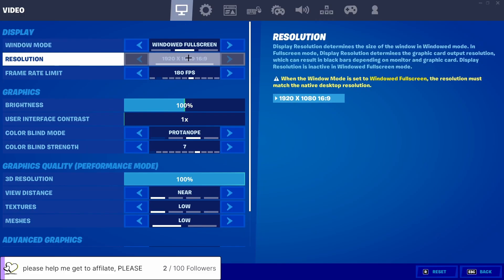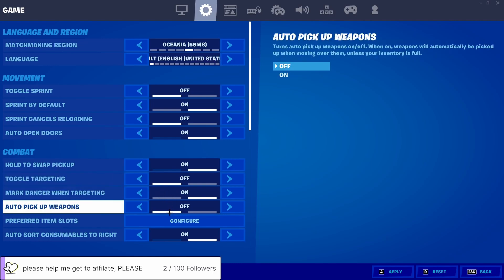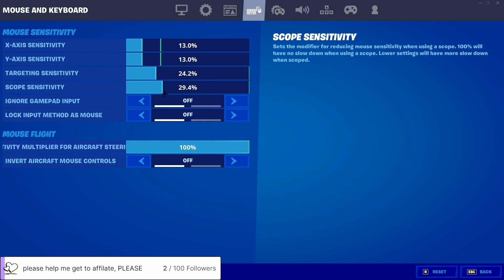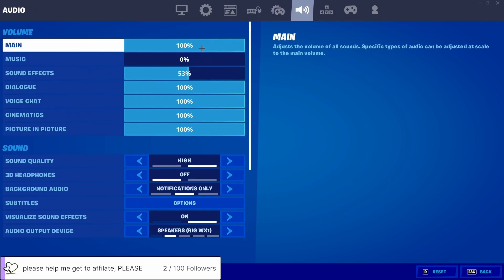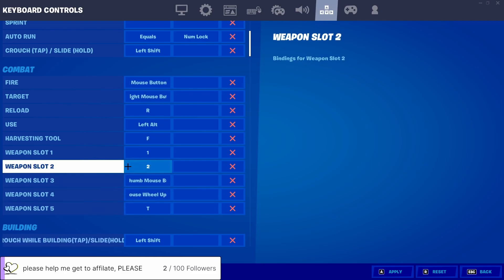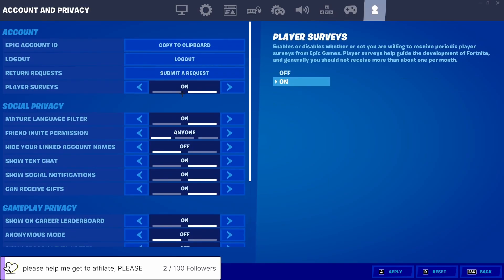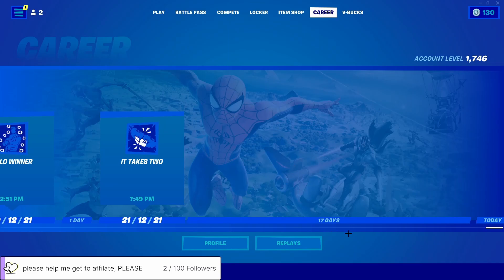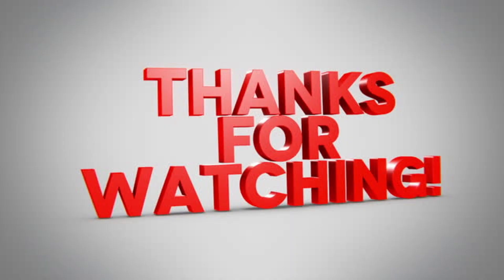BEST Competitive Fortnite Settings in Chapter 3! 💜🚀 MAX FPS, BEST COLORBLIND, 0 Input Delay!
want to buy my pc:
ryzen 5 3600
GTX 1080TI Xtreme
16GB 3200mhz ram
Aurus motherboard
280hz 1ms asus montitor
60hz 2k studio monitor
razer huntsman mini
razer deathadder v2

fortnite,fortnite battle royale,best fortnite player,
fortnite gameplay,fortnite pro player,fortnite funny moments,
fortnite live,fortnite update,fortnite new,fortnite funny,
best console fortnite player,best fortnite players,top 11 fortnite players,
fortnite best plays,underrated players,fortnite underrated player,
fortnite highlights,
fortnite underrated players,eu fortnite,fortnite best,fortnite ninjafortnite,fortnite battle royale,
fortnite season 11,fortnite funny,fortnite moments,fortnite best moments,fortnite funny moments,
fortnite fails,fortnite gameplay,fortnite live,fortnite new,fortnite wtf,
fortnite daily,season 11 fortnite,fortnite volcano,fortnite season 11 trailer,
fortnite best,fortnite season 11 battle pass,new fortnite update,fortnite,fortnite
wtf moments,fortnite season 11 map fortnite settings pc,
fortnite monatge,
fortnite ninja,